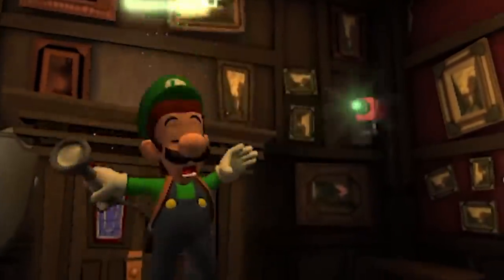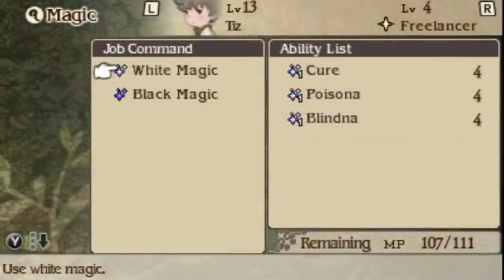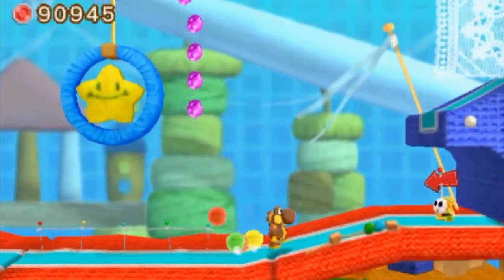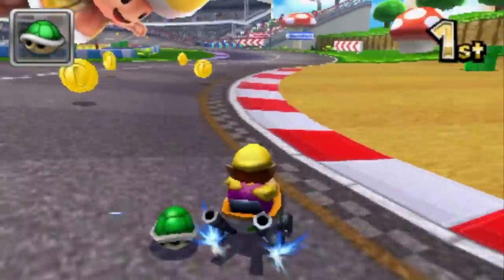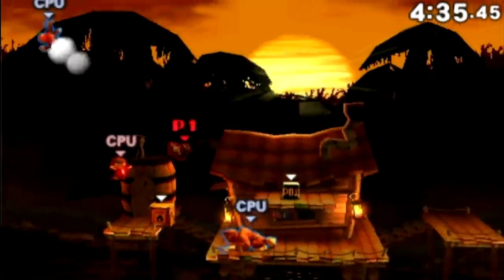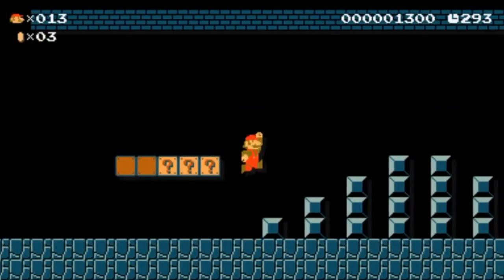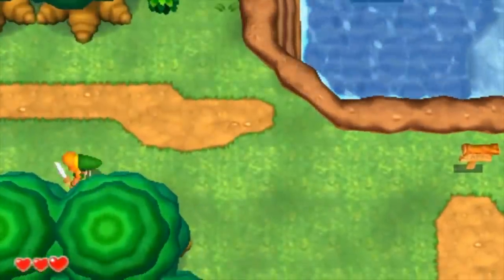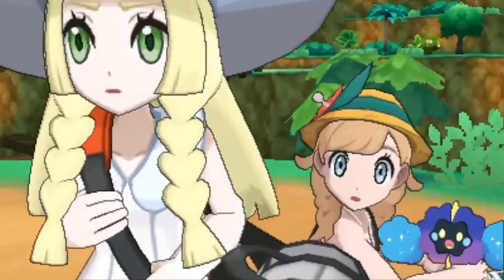Top Ten Must Have 3DS Games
Stuck on what to buy or play? Join TVGS as they list and countdown ten must have games for the Nintendo 3DS. So many great titles are out there for the 3DS so let us know your suggestions for any handheld titles you would have on your top ten.

More Episodes!

Social Channel Links -

Playstation Network - Tuet0ne